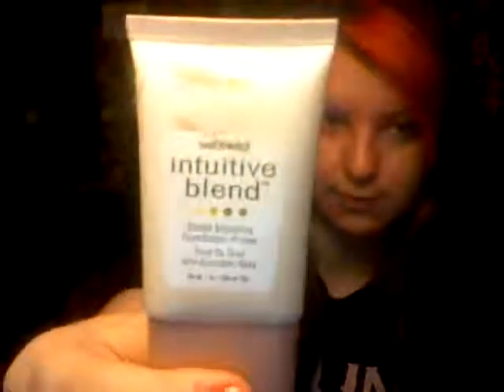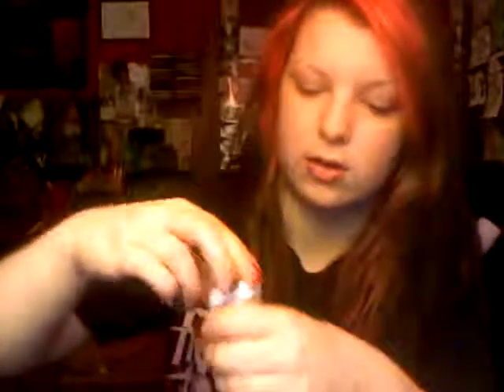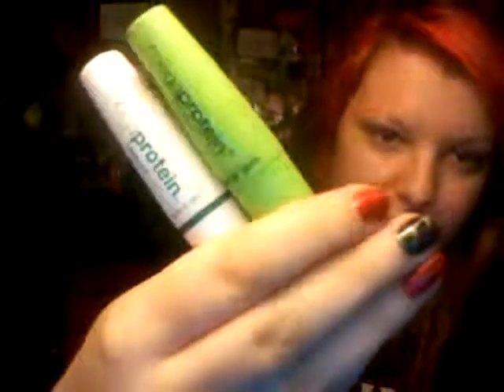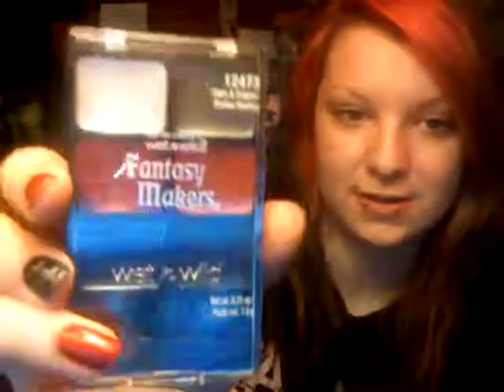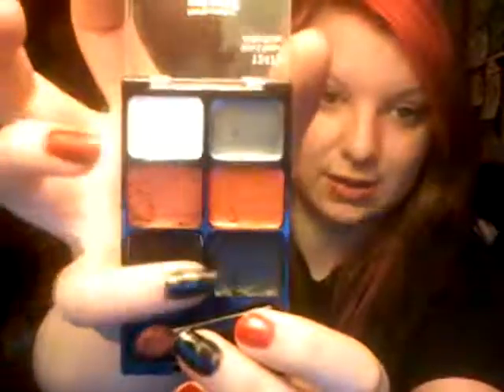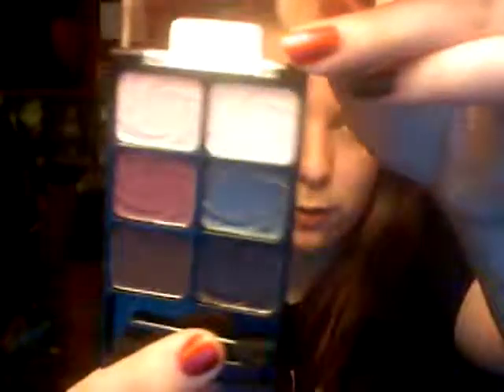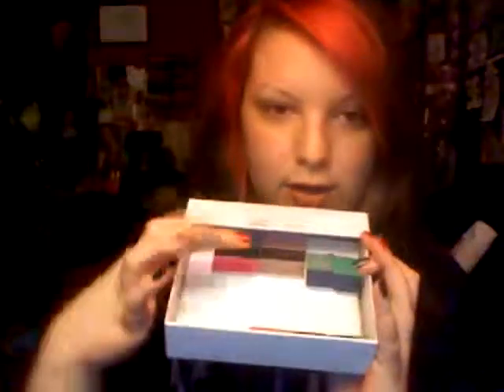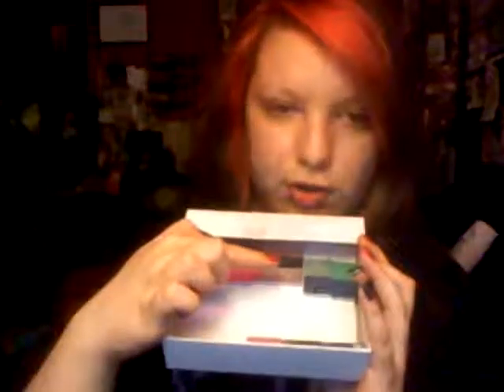Wet N Wild Collection and Brand Review.